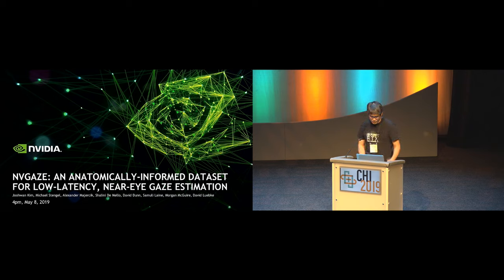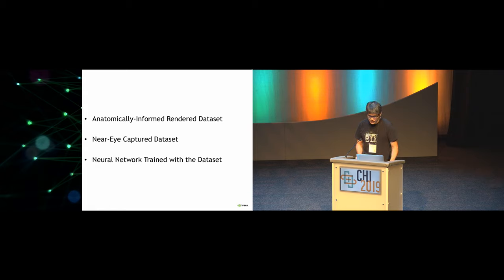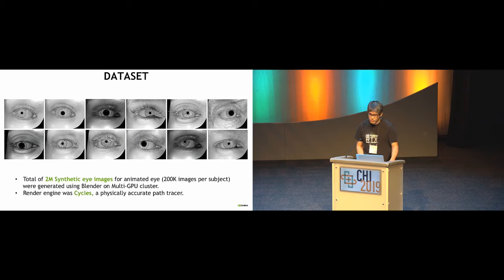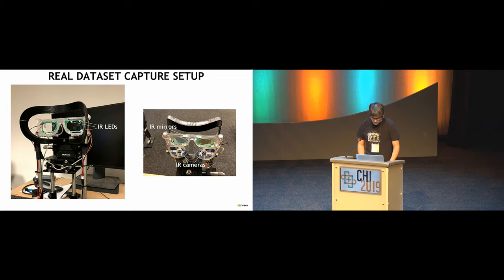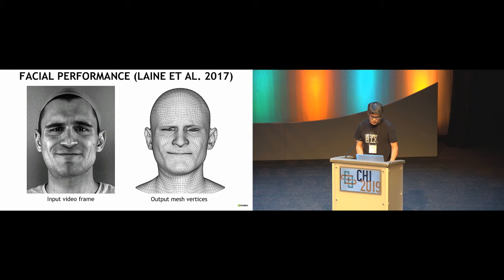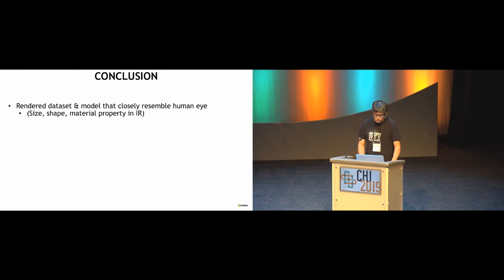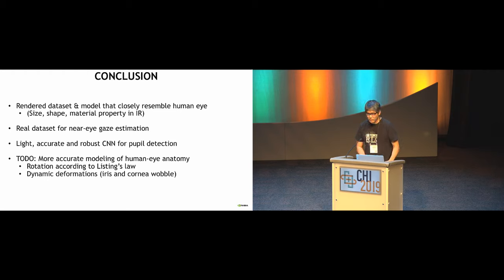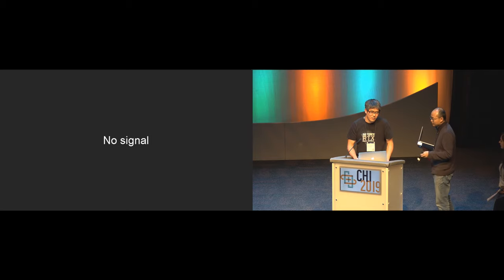NVGaze: An Anatomically-Informed Dataset for Low-Latency, Near-Eye Gaze Estimation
Joohwan Kim, Michael Stengel, Alexander Majercik, Shalini De Mello, David Dunn, Samuli Laine, Morgan McGuire, David Luebke

Session: Look, Smell, Draw

Abstract
Quality, diversity, and size of training data are critical factors for learning-based gaze estimators. We create two datasets satisfying these criteria for near-eye gaze estimation under infrared illumination: a synthetic dataset using anatomically-informed eye and face models with variations in face shape, gaze direction, pupil and iris, skin tone, and external conditions (2M images at 1280x960), and a real-world dataset collected with 35 subjects (2.5M images at 640x480). Using these datasets we train neural networks performing with sub-millisecond latency. Our gaze estimation network achieves 2.06(±0.44)° of accuracy across a wide 30°×40° field of view on real subjects excluded from training and 0.5° best-case accuracy (across the same FOV) when explicitly trained for one real subject. We also train a pupil localization network which achieves higher robustness than previous methods.